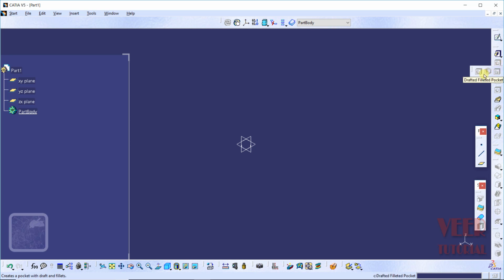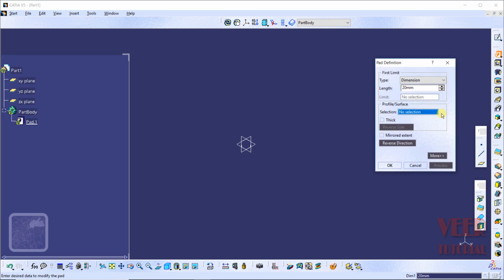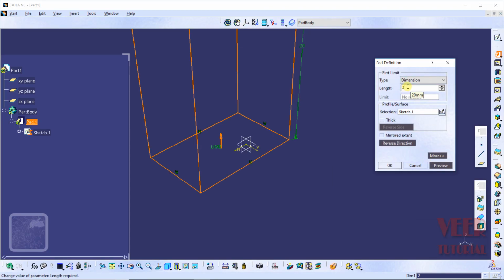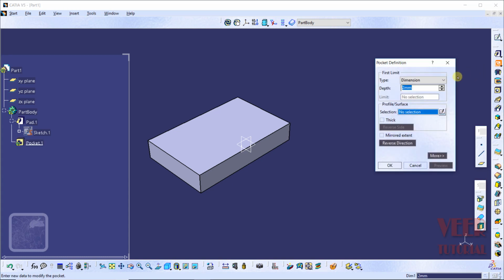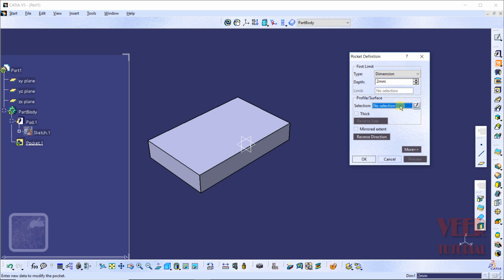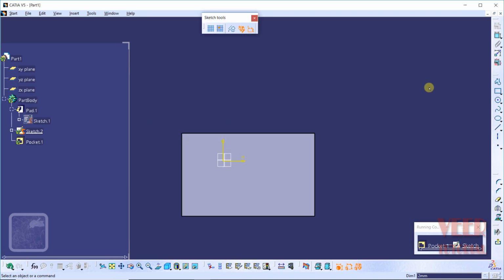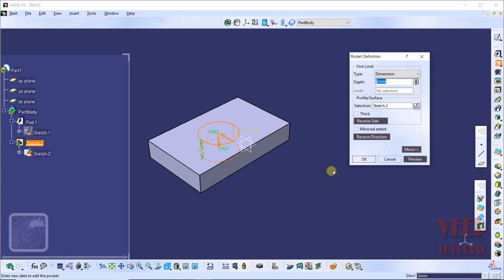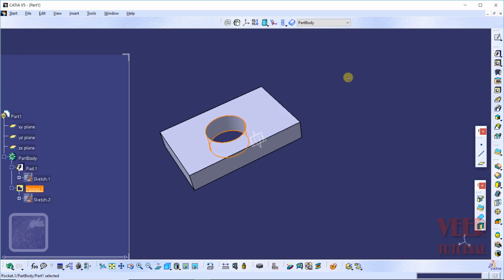32 | CATIA V5 | Tutorials | 3D Modeling | Pocket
in this lecture, you will learn how to use Pocket in CATIA V5